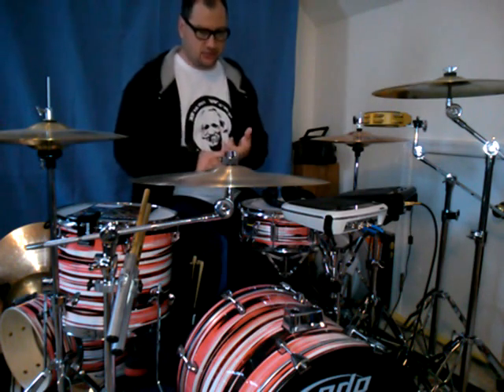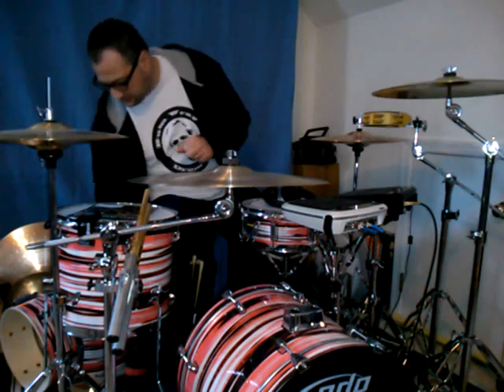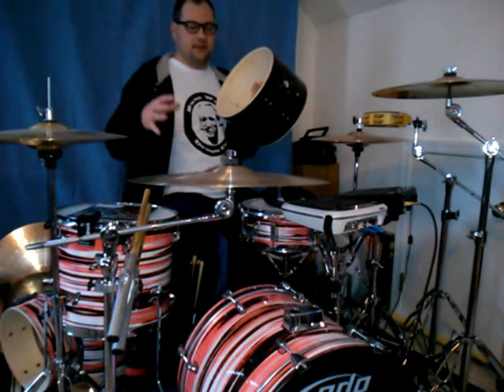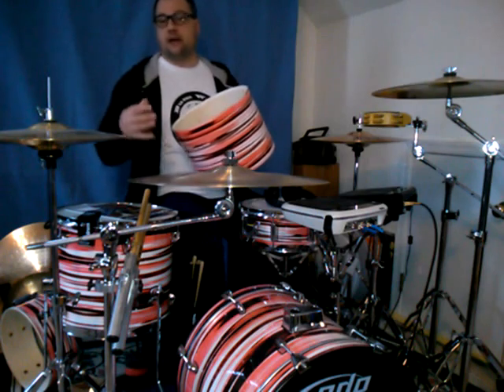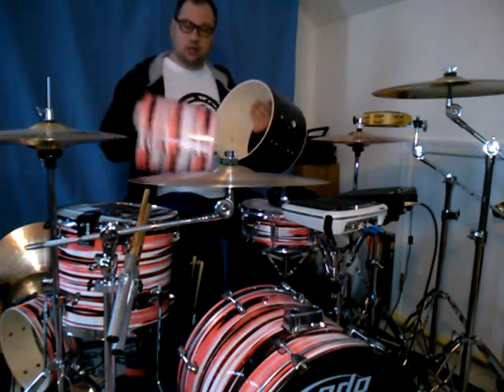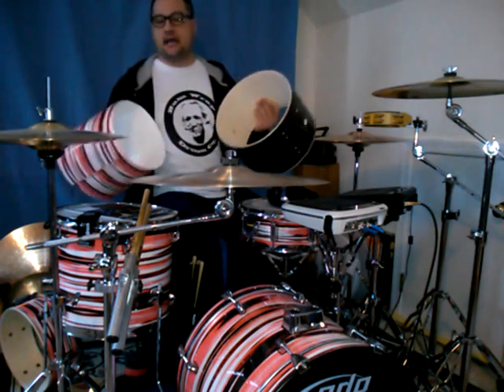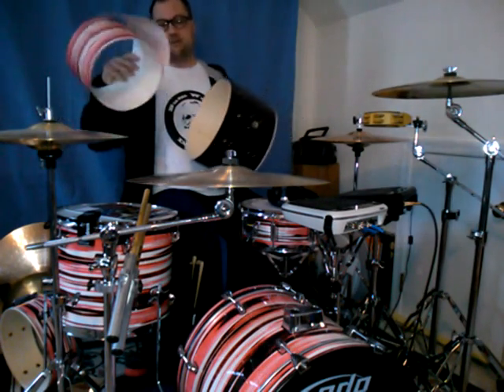Bum Wrap Drum Co. artist Michael Aubrecht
Question Everything drummer Michael Aubrecht shares his praises for Bum Wrap Drum Co's. exceptional products and customer service.